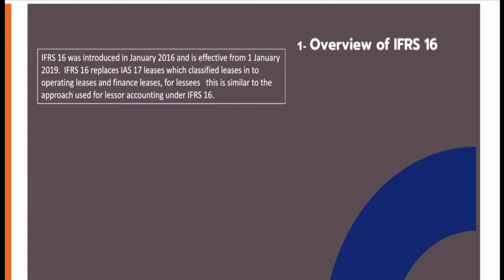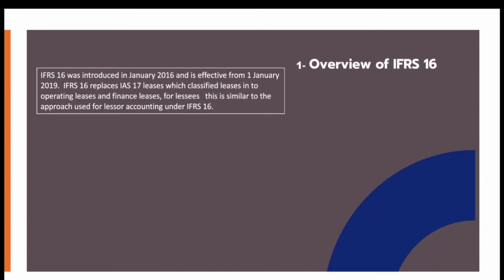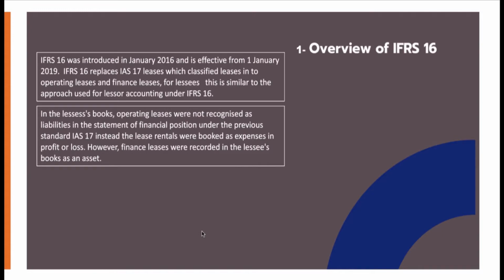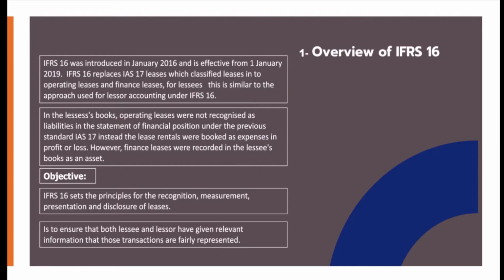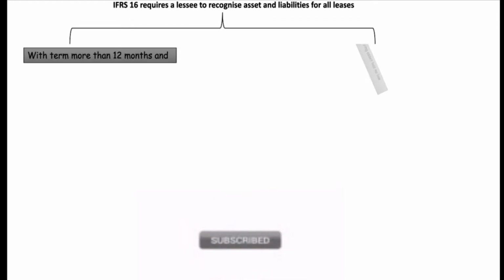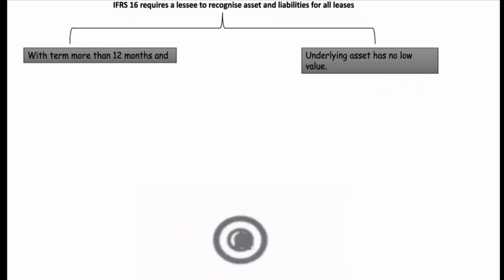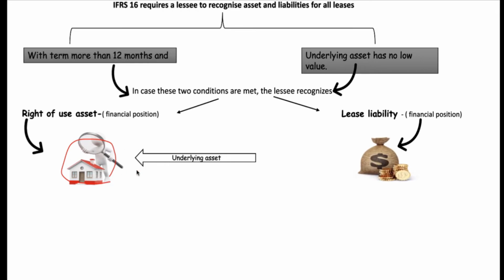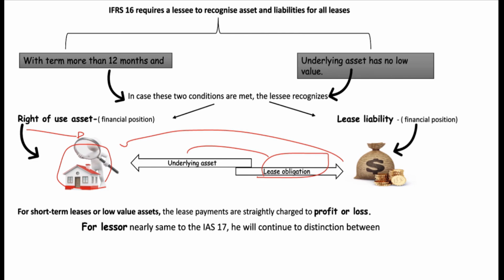Introduction to IFRS 16 leases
This lecture prescribes the overview of a lease contract under IFRS 16 and compares a new standard  with the previous standard IAS 17 leases.